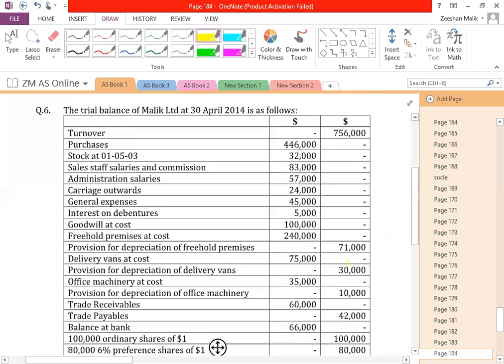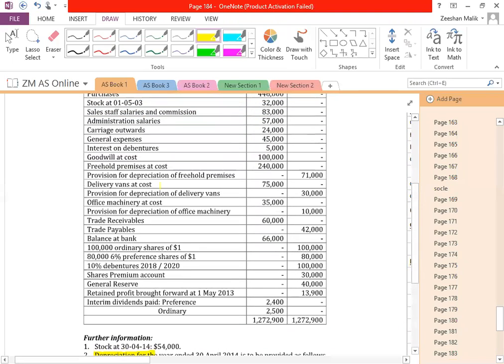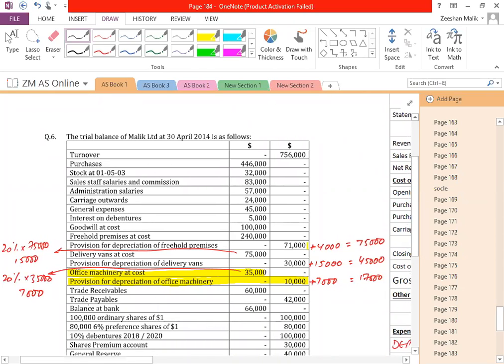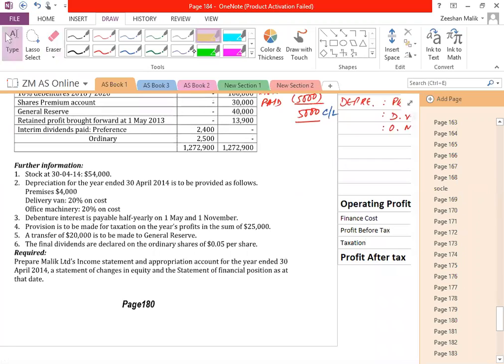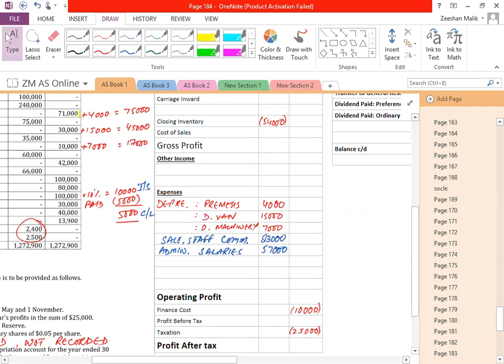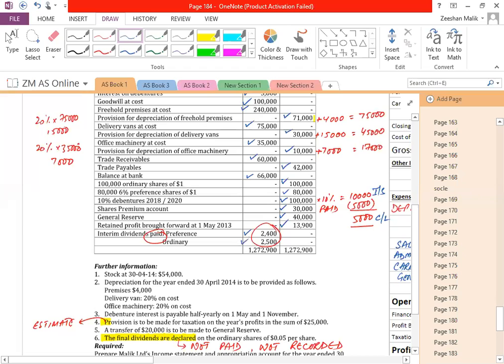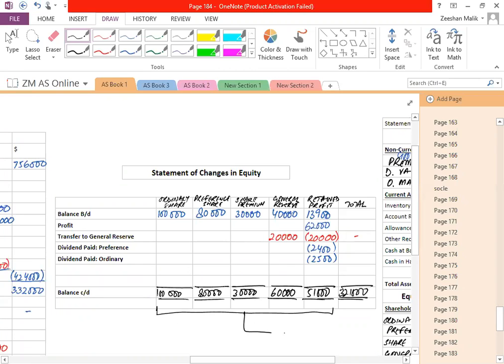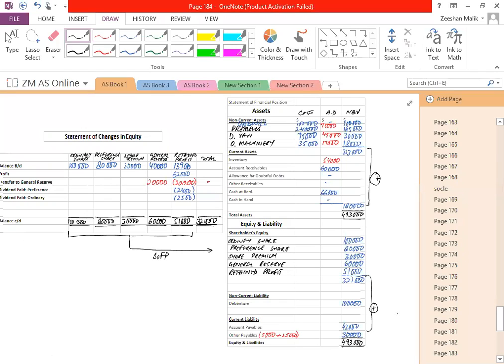Company Accounts Part III for AS and A2 by ZM Online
Salam
This is Zeeshan Malik. This lecture is for topic of Company Accounts of Accounting Subject for AS and A2 levels.  This is full comprehensive question which includes Income Statement, Statement of Changes in Equity and Statement of Financial Position.

Sir ZM - Zeeshan Malik, has been in this teaching profession since 2002 and already served many Cambridge schools and colleges.
Alhamdulillah Sir ZM has produced a substantial number of As and A*s grades. And recently one of the student from Saudia Arabia produced Countrywide Distinction in the 2021 attempt. The student was taking online classes from Sir ZM.

Soft Regards for you..